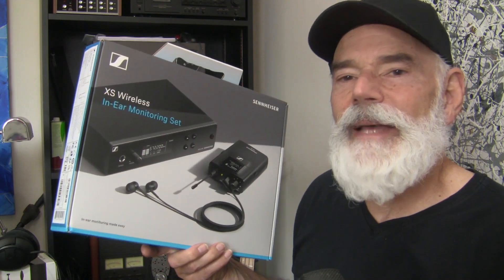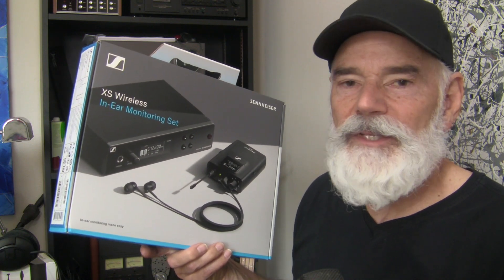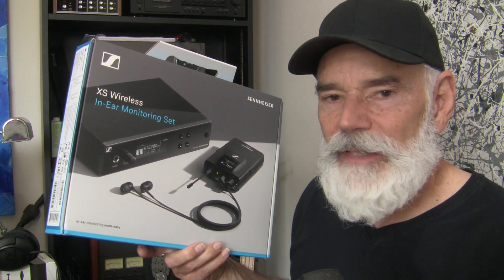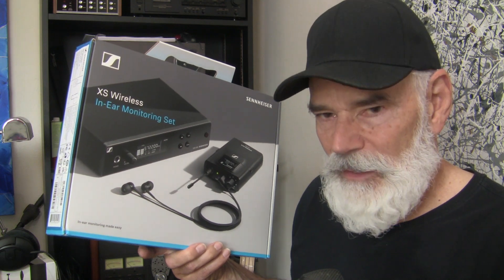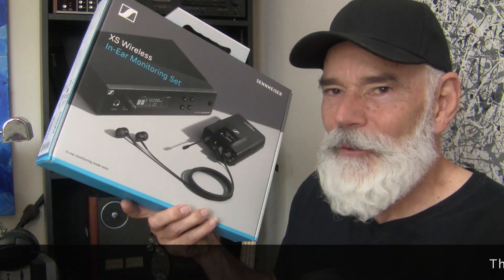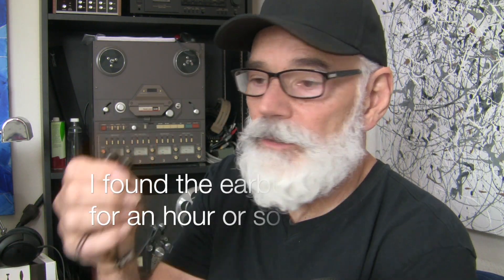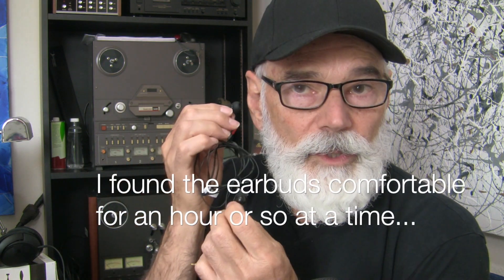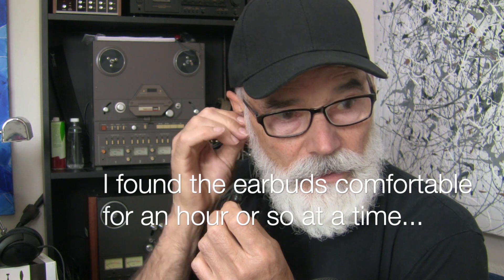Sennheiser XSW IEM In-Ear Monitoring Set Review | MikesGigTV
Sennheiser XSW IEM In Ear Monitoring Set Review. One of the best in ear monitors 2022.

The XSW IEM SET is securely and attractively packaged.   Sennheiser has taken great care to protect the components with paper wrap and compartments.   Documentation is included for major languages and a website and app are available to get more info.   The power adapter comes with 4 different plugs to accommodate various country requirements.   Also included are the antenna, IE4 earbuds with 3 tip sizes, batteries and metal panels with hardware to rack mount one or two units per rackspace.

The XSW IEM SR Stereo Transmitter features eight pre-configured frequency banks in the professional UHF range.   The transmitter and receiver are each set to the same frequency for ease of initial setup.

Gear used in this review/tutorial:
•Sennheiser XSW IEM Set
•Sennheiser MD421-U-5
•Solid State Logic SSL 2+
•KRK ROKIT 5 G4 White Noise studio monitors
•Klotz Titanium TI-M supreme StarQuad microphone cable

with the following gear
Canon HF-100 camcorder